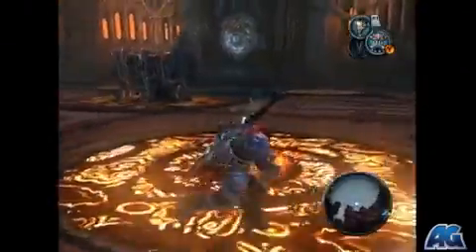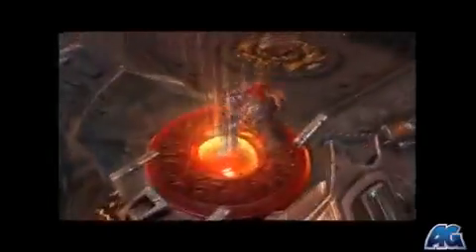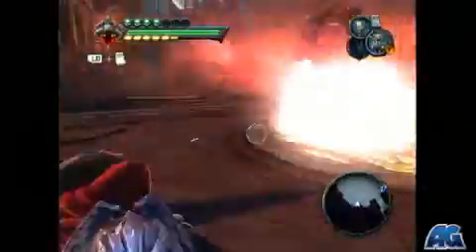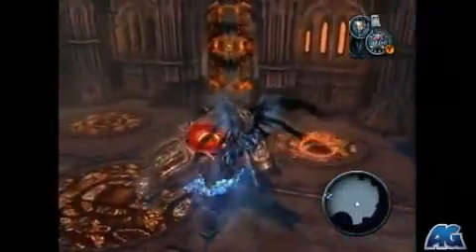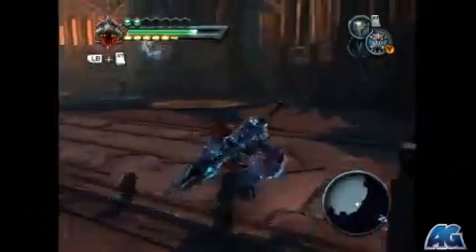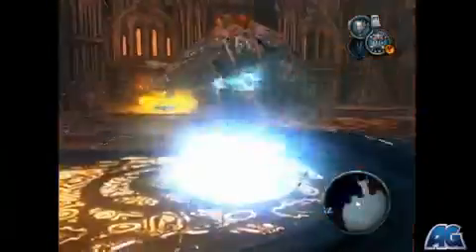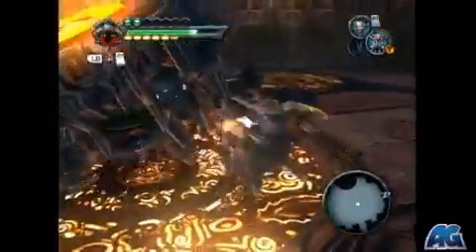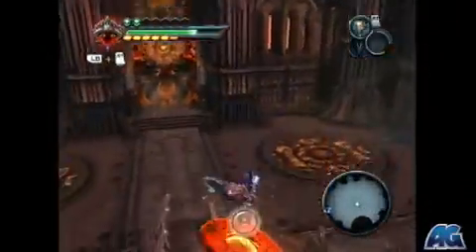Darksiders The Black Throne - The First Guardian753